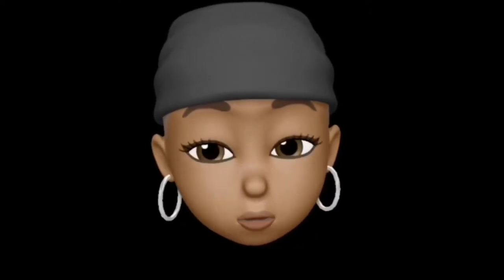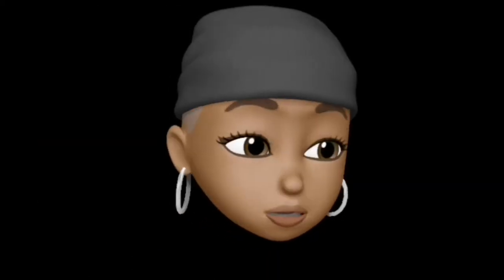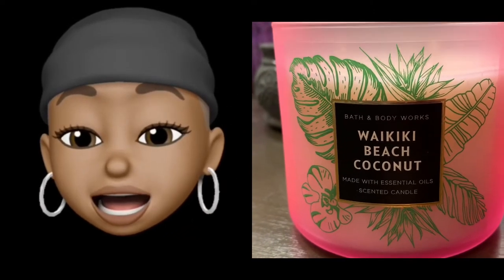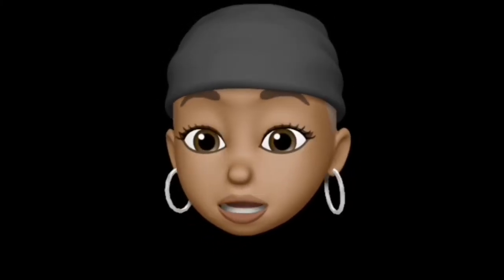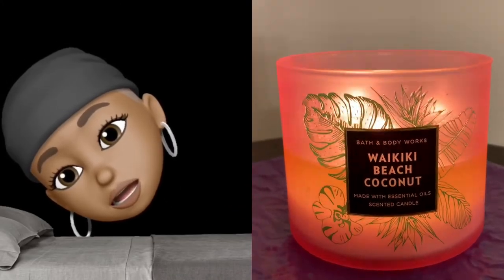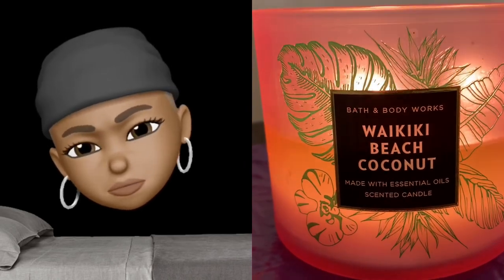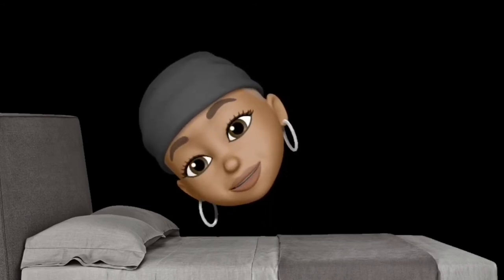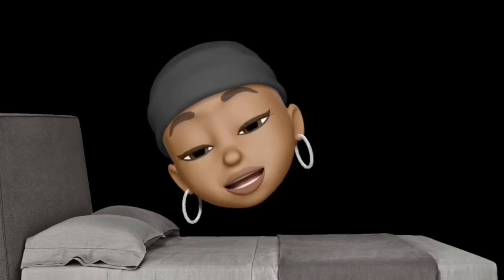Bath & Body Works Candle Review: Waikiki Beach Coconut (Summer 2020)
Here's another LIT summer candle review.  Taking one back (inserts roll eyes emoji).

Fragrance Notes: Tropical White Coconut, Saltwater Breezes, Sun-Bleached Woods with Essential Oils